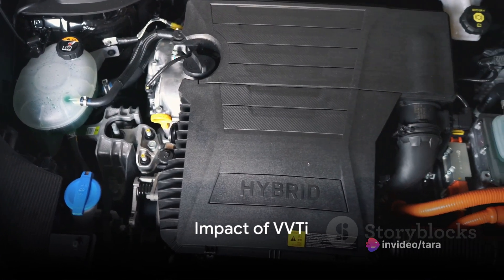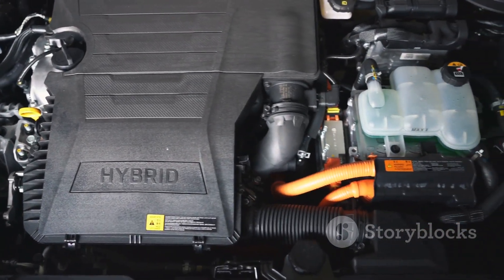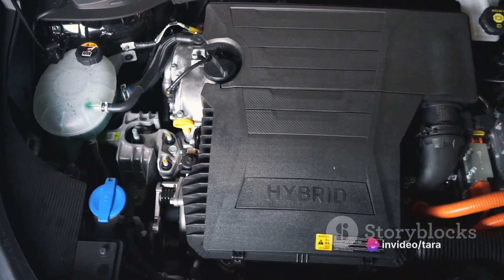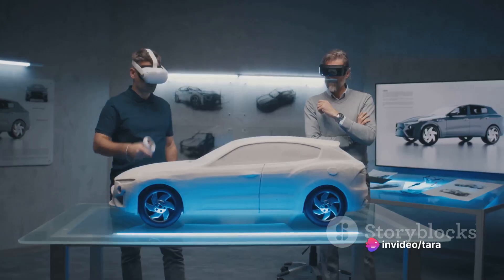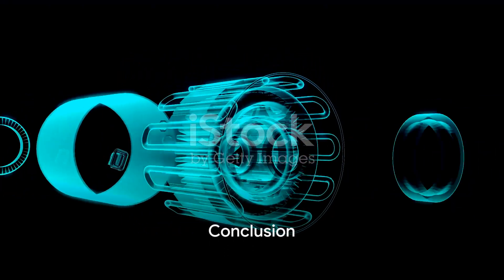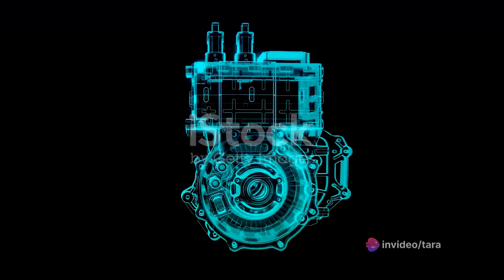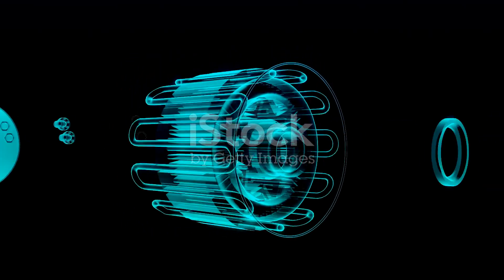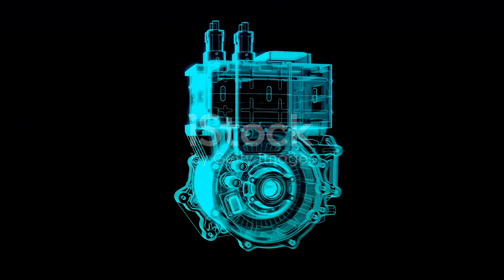Ho to work technology VVTI in car 2024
Editing : By.DEWA MADE KRISNANDA KUSUMA
Artist   : By. YUNITA RAHAYU

Semoga channel ini bisa membantu mempromosikan pariwisata indonesia di seluruh dunia, serta membantu menjaga dan melestarikkan budaya INDONESIA.

Trima kasi bagi penonton setia channel DEWA SEJAGAD,
Sampai jumpa di video selanjutnya. bye,,,